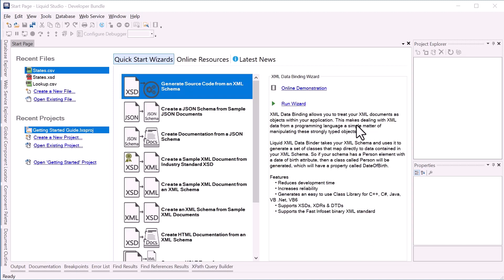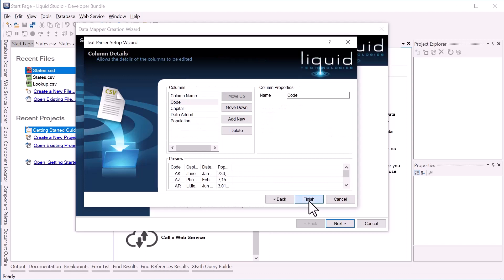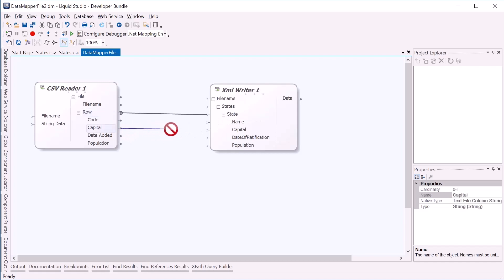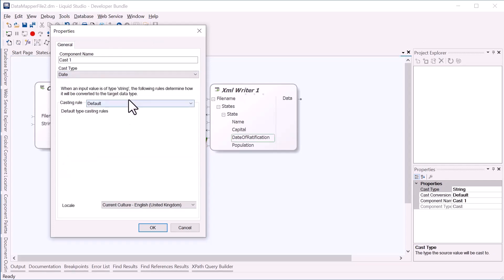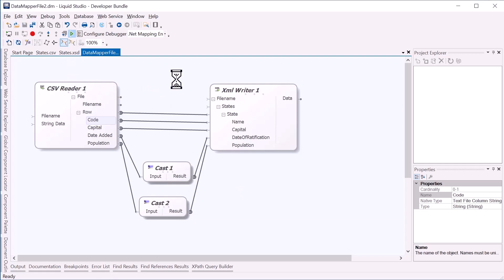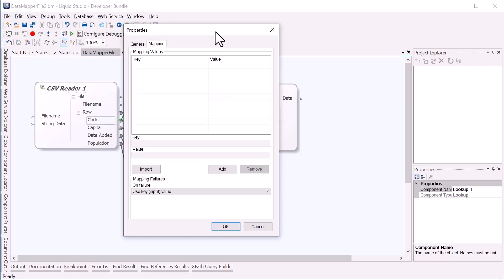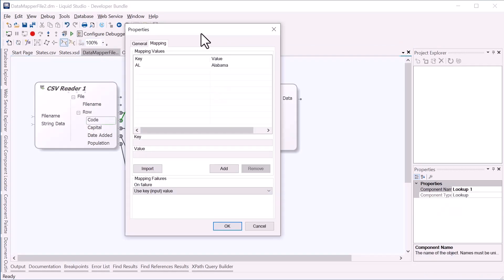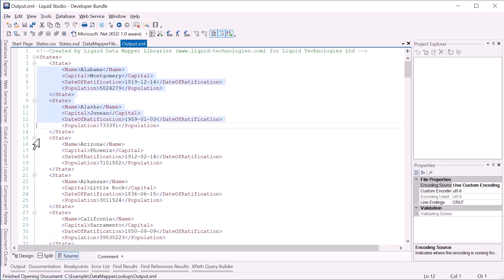Replace Data Values using Lookup Component - Liquid Data Mapper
This video tutorial shows you how to create a simple transform to replace data values using the Lookup and Cast components in Liquid Data Mapper.